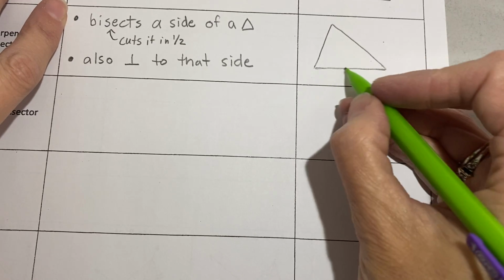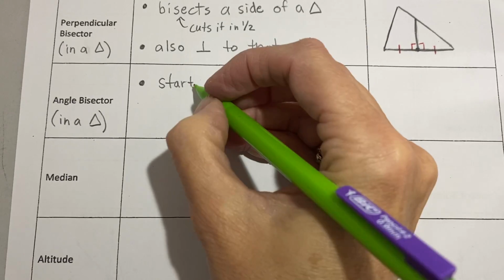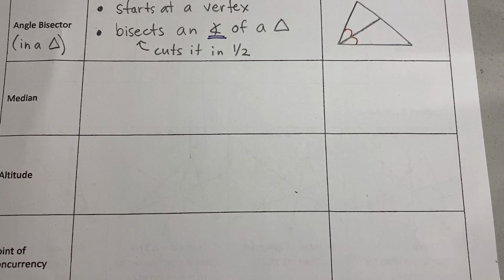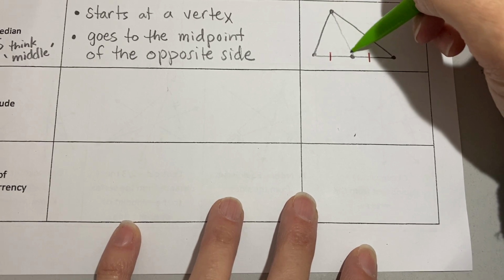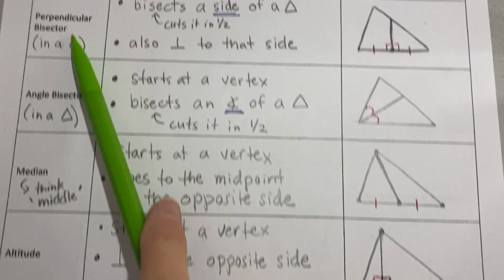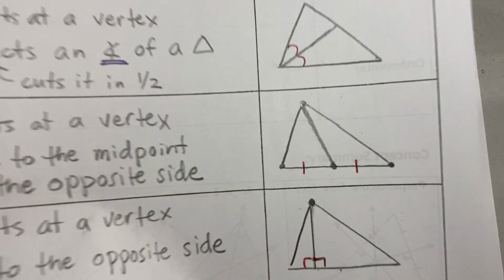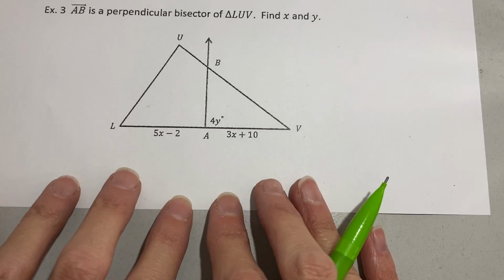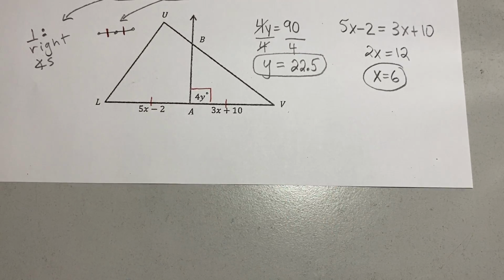Geometry Lesson 5.3-5.4